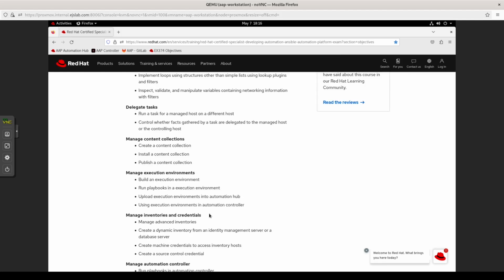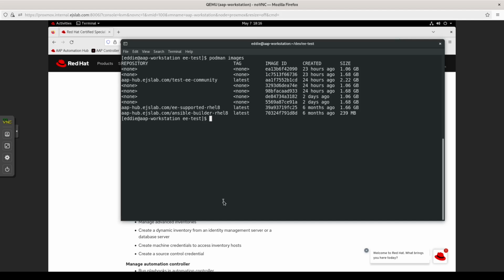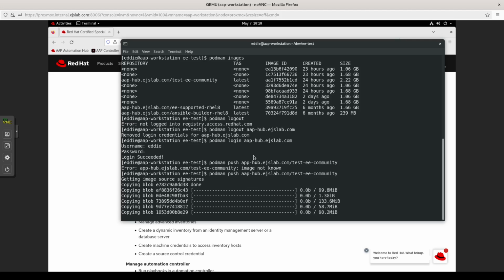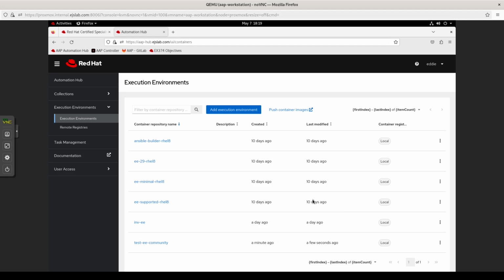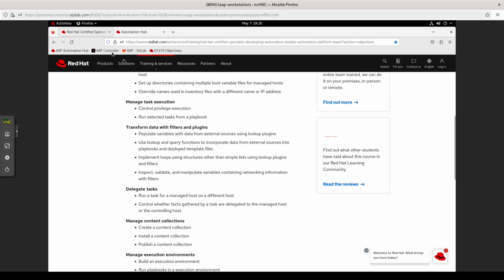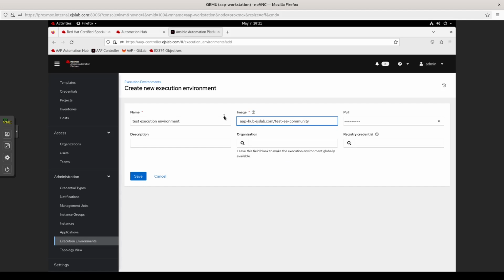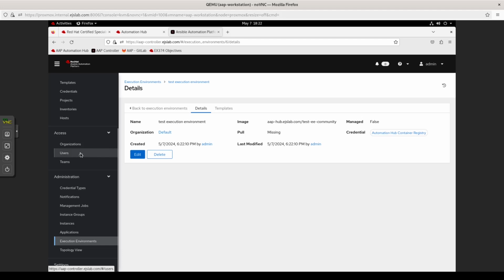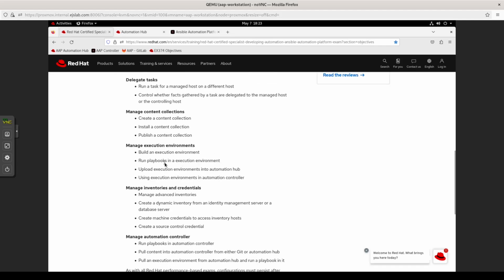Red Hat EX374 Practice Session: Manage execution environments – Part 2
Practice session focusing on these objectives:
- Upload execution environments into automation hub
- Using execution environments in automation controller